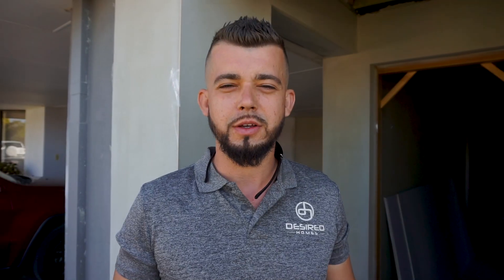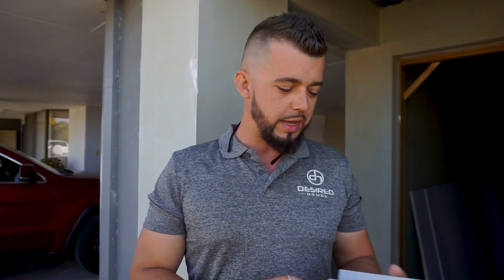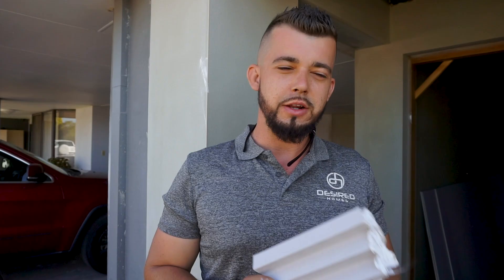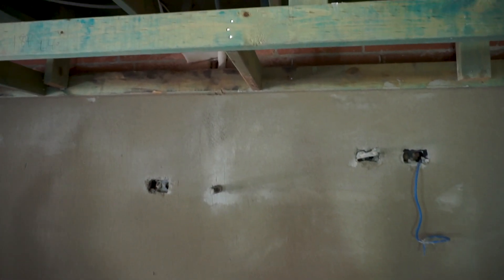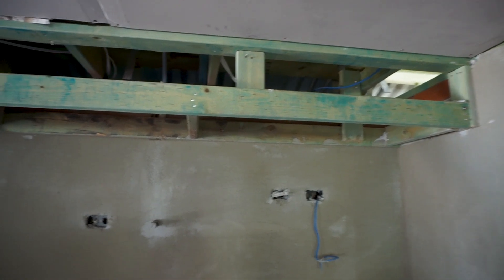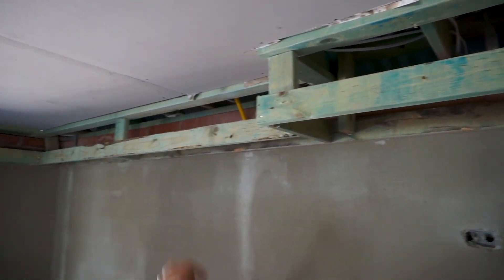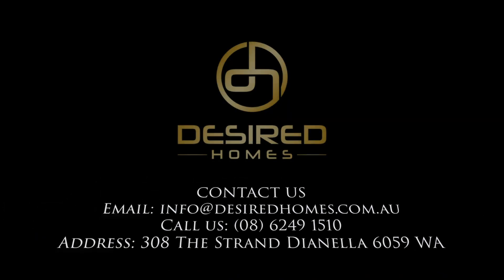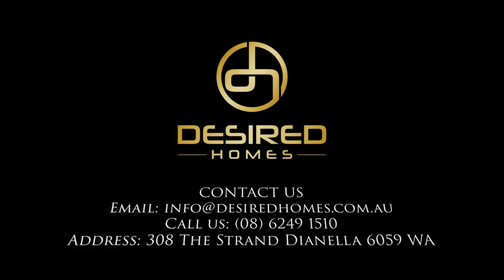Desired Homes CONSTRUCTION VLOG-3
Video creator: Nitzan Hanin